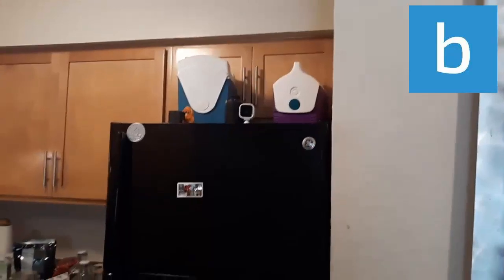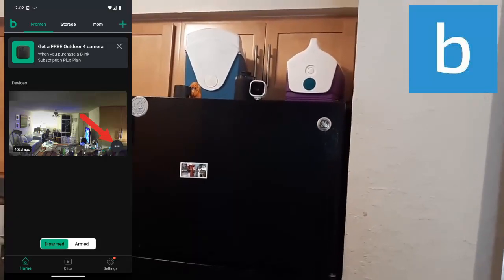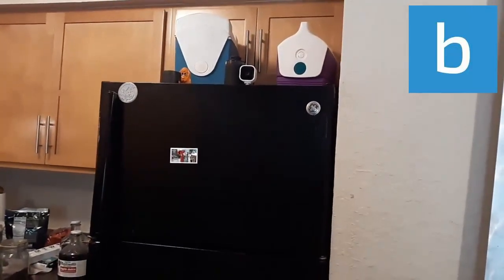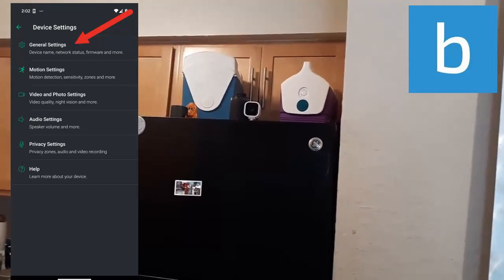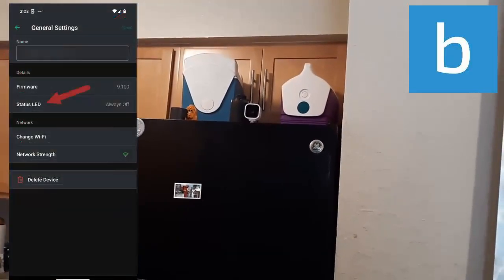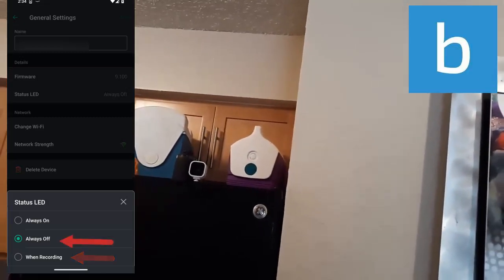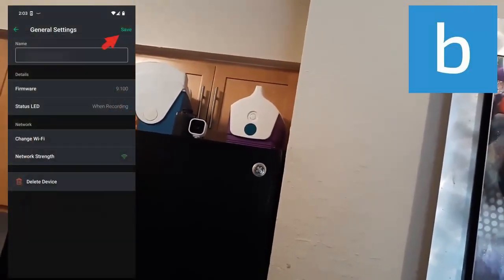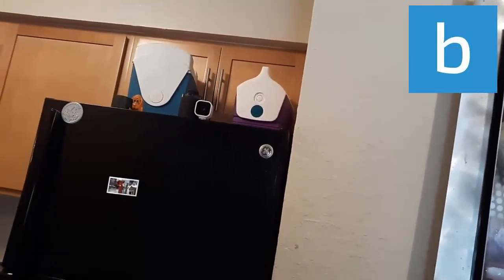How to Turn Off Green Status Light on Blink Security Camera from Turning or Staying On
The green status light on a Blink security camera usually appears on Blink Mini cameras when they are connected and active. If you want to turn it off, follow these steps to prevent this tiny light from coming on or staying on:
Steps to Disable the Green Light
1.  Open the Blink App on your phone.
2.  Select the Camera you want to modify.
3.  Tap on Device Settings (gear icon).
4.  Tap Video and Photo Settings.
5.  Find the Status LED option.
6.  Choose Off to disable the green light.
Now, the green light will no longer appear.